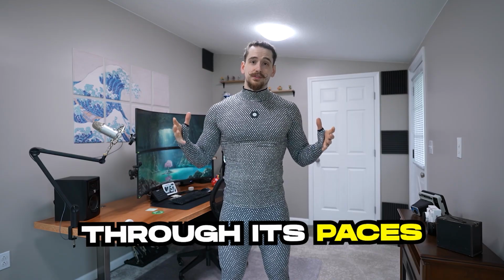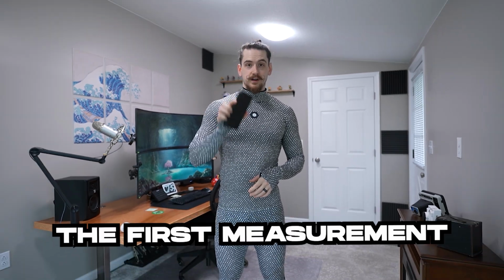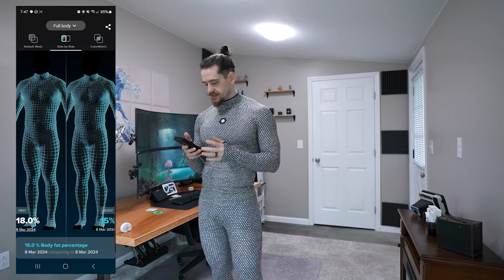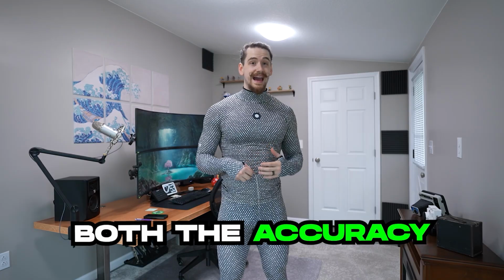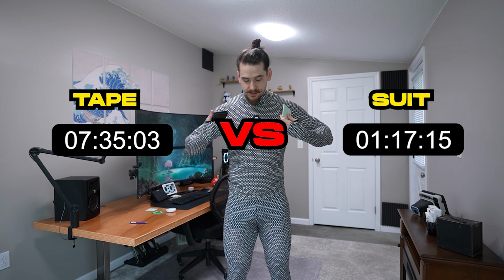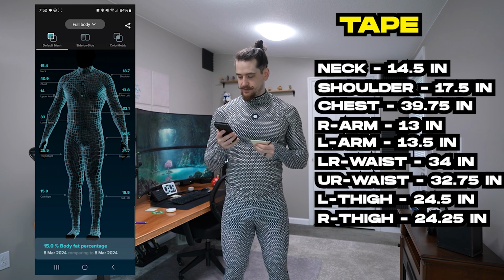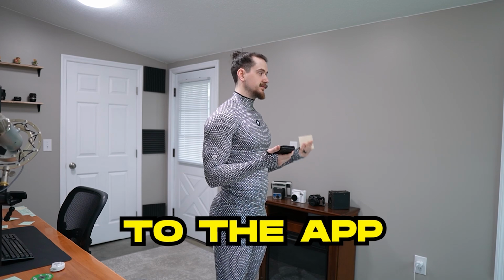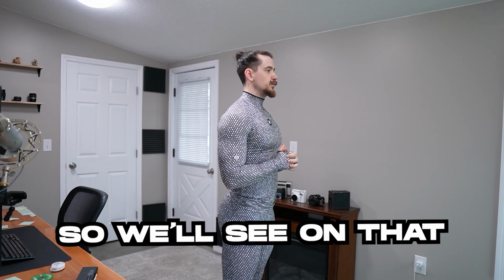BEST Fitness Tracking Suit | ZOZOSUIT by ZOZOFIT Review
Is the Zozo Fit body tracking suit the ultimate solution for effortless fitness progress tracking?

Join us as we explore its accuracy, compare it with traditional tape measurements, and uncover its time-saving benefits.

Discover if this suit is worth the investment in my review.

Check out the Treadaway Training Blogcast. We have OVER 300 posts about fat loss and muscle growth!

Sony - A7S III
Sony - G Master FE 16-35mm
Sony a6400 with 18-135mm lens
Sigma 16mm F1.4
MOVO mic
DJI Ronin SC2 Pro Combo
DJI Ronin SC
Zhiyun TransMount Quick Release Plates

Monitors: Samsung Odyssey G9 x2
CPU: AMD Ryzen 9 3900X
CPU Cooler: NZXT Kraken X72 360mm
GPU: RTX 3080 Founder's Edition
Motherboard: GIGABYTE X570 AORUS Elite
RAM: 32GB G.Skill Trident Z Neo DDR4 3600MHz
Boot Drive: Samsung 970 EVO Plus SSD 500GB
Storage: Samsung SSD 860 EVO 1TB
Longterm Storage: Seagate IronWolf 8TB NAS Internal Hard Drive
Power Supply: EVGA Supernova 750W G5
Case: NZXT H710
Keyboard: CORSAIR Strafe RGB MK.2 Mechanical Keyboard
Mouse: Logitech MX Master 2S
Battery Backup: CyberPower CP1500PFCLCD

Introduction - 00:00
Reason for Interest in ZozoFit - 00:43
First Test: Accuracy of Measurements - 02:31
Tape Measurement Comparison - 05:34
Time Saved with ZozoFit Suit - 06:16
Suit Measurement VS Tape Measurement - 07:02
Drawbacks - 09:19
Final Thoughts - 10:30